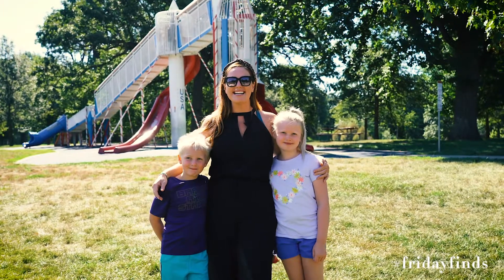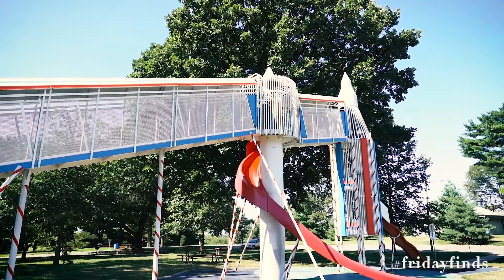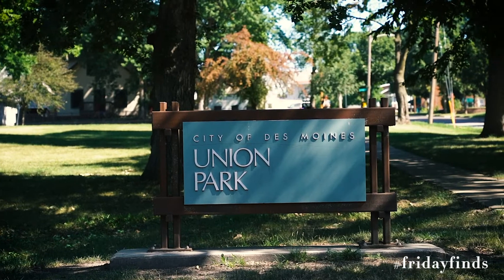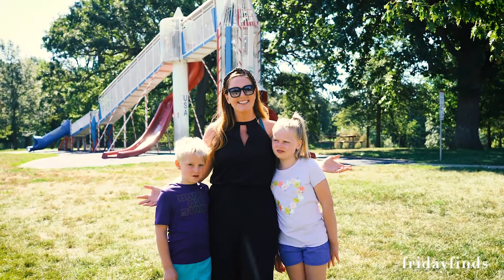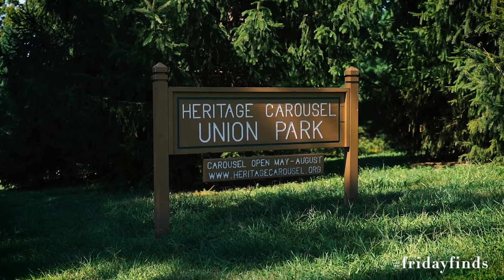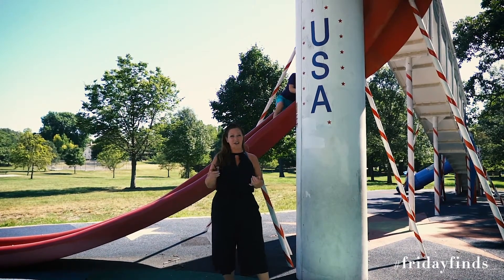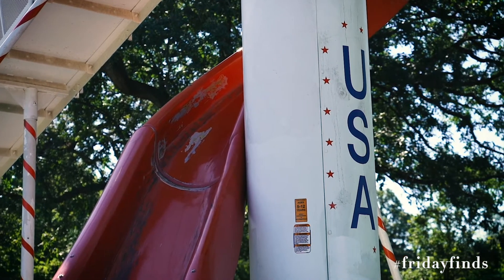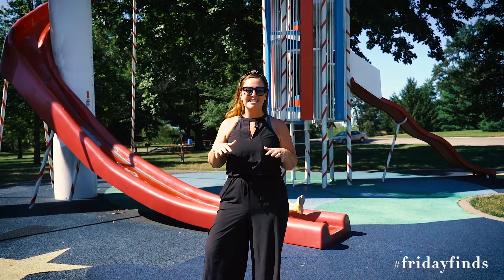Friday Finds, Episode 22: Union Park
The Union Park neighborhood holds a special place in my heart. My Grandma lived in the neighborhood and I spent my childhood at Union Park, otherwise known as “the rocket slide park.” You definitely lived a deprived childhood if you didn’t get to experience 3rd degree burns from that slide! 😉 Fortunately it’s been redone in recent years and is much safer now (although still just as steep!) Fun fact, my dad proposed to my mom at Union Park in 1971! So seeing this park revitalized with a splash pad &
Heritage Carousel has been fun to watch. The entire Union Park Neighborhood Association Des Moines is being revitalized and it  makes my heart so happy. I also can’t wait to see more happening along our river. With all the efforts of the non-profit organization, Central Iowa Water Trails, I know our city is headed in the right direction and we will continue to see the areas along our river flourish.

Sara Hopkins is a top-producing Realtor in the Greater Des Moines area. She has an in-depth understanding of the real estate industry and passionately helps educate clients on the home-buying and home-selling process. With over 100 transactions per year, she is a renowned realtor known for her innovative processes and guiding her clients every step of the way during their journey of home ownership.